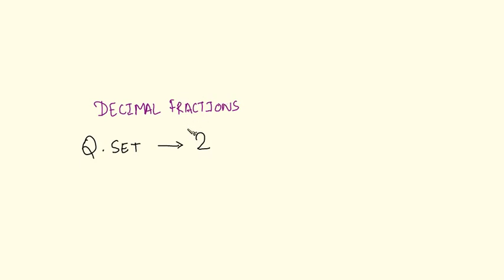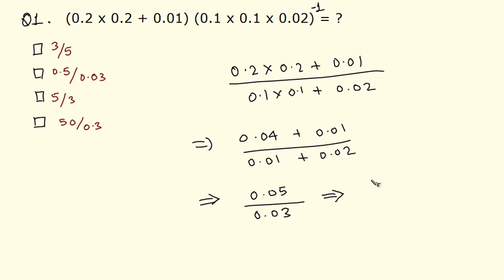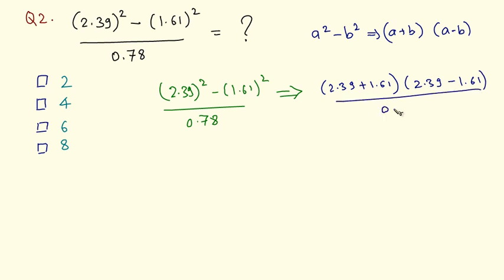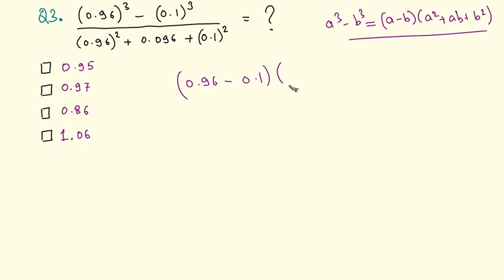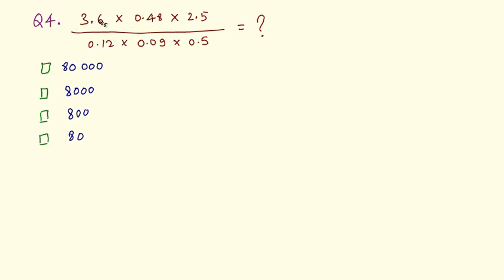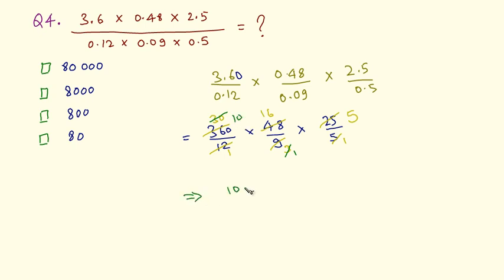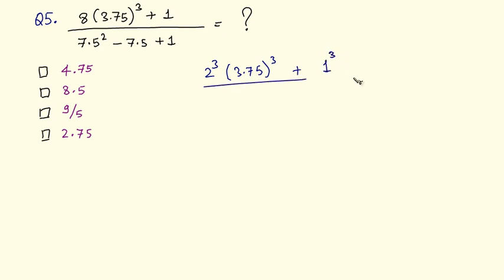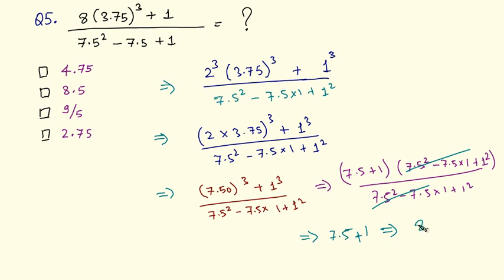QT 30 Question set 2 on Decimal Fractions